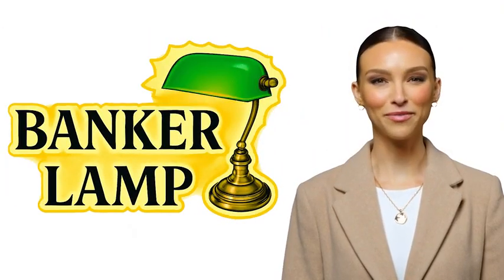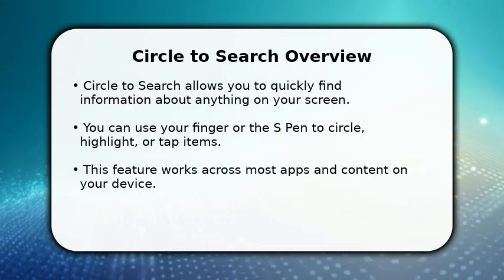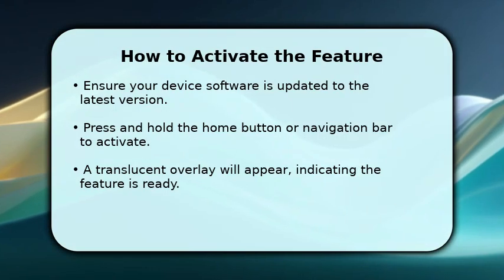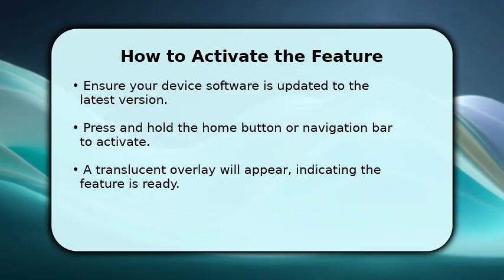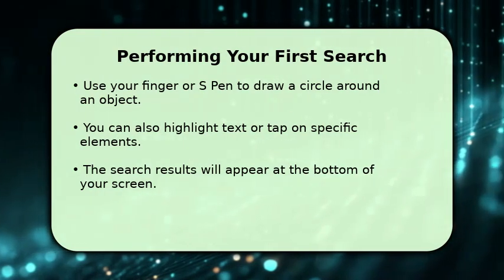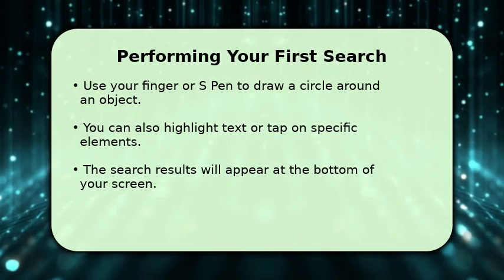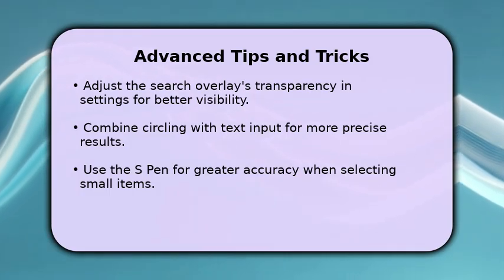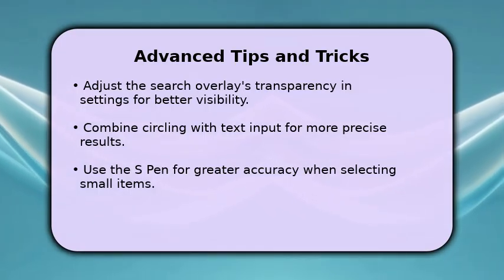How to Use Circle to Search in Z Fold 6 - Easy Guide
▸ (t) In this video, we will show you how to use the circle search feature on your Samsung Z Fold 6. This feature allows you to quickly and easily find specific apps or files on your device. We will walk you through the steps to enable and use the circle search function, making it easy for anyone to get started with their new phone. By following these simple steps, you can unlock the full potential of your Z Fold 6.

Samsung Z Fold 6, circle search, Z Fold 6 features, how to use circle search, Samsung Z Fold 6 tips, circle search Samsung, Z Fold 6 tutorials, using circle search on Z Fold 6